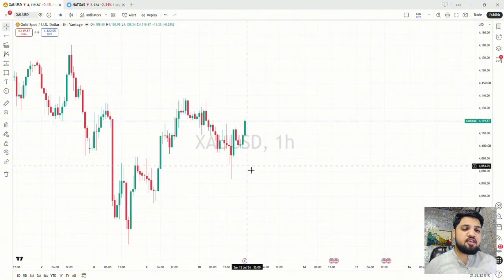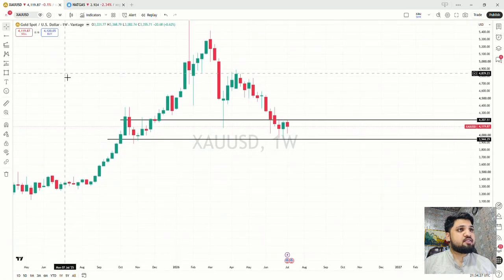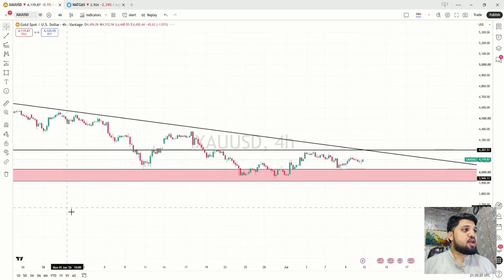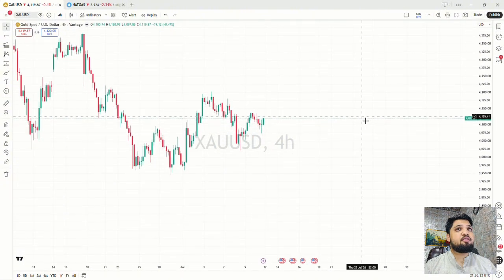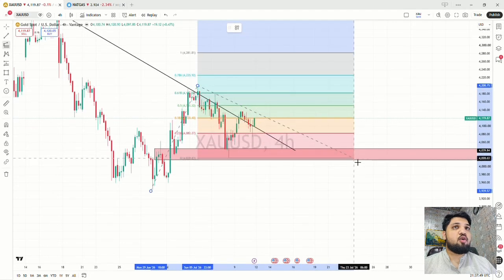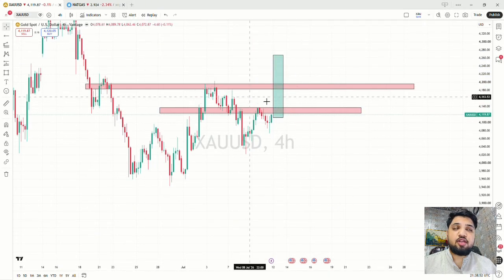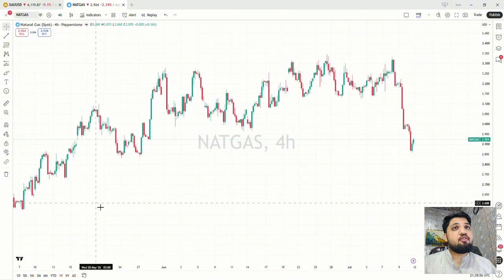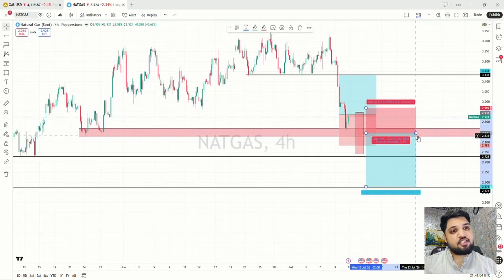Gold and Natural Gas Weekly analysis By Forex Planet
🎯 Welcome to Forex Planet – Master the Market with Confidence! 🎯
Are you ready to elevate your trading game? At Forex Planet, we deliver powerful forex strategies, real-time market analysis, and the tools you need to become a consistently profitable trader.

📢 Join Our Trading Communities – Learn & Earn Together:
📡 Forex Planet Official Telegram Channel – Daily Setups & Signals, News & Updates

📞 WhatsApp Contact
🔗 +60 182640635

💼 Trade Smarter with These Top Broker Platforms
📊 Trusted Broker Partnerships:

🔷 📊 XM Broker – Tight Spreads, Fast Execution + 100% Trading Bonus

🔶 💰  World’s No.1 Crypto Exchange And Wallet– Binance Mystery Box –
🎁 Claim Your Exclusive Crypto Reward

📜 Rules

Follow Money Management & Risk Management

Never Trade Without Confirmation
Never Rely Solely on Signals – Do Your Own Analysis

🚀 Why Forex Planet?

✅ Expert-led Analysis & Live Trades
✅ Profitable Swing & Intraday Strategies
✅ Transparent Broker Reviews
✅ A Supportive Community of Traders Like You

Whether you’re a beginner looking to learn or an experienced trader aiming to sharpen your edge, you’ll find everything you need right here!

📩 Have Questions? Drop them in the comments – I personally reply to every serious trader.

ingPsychology